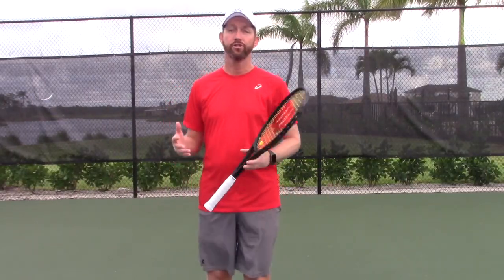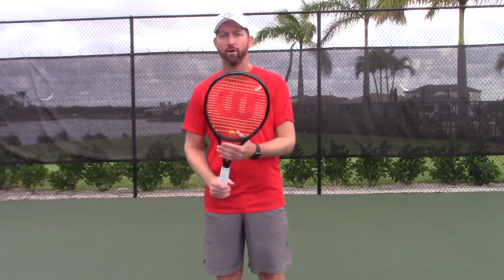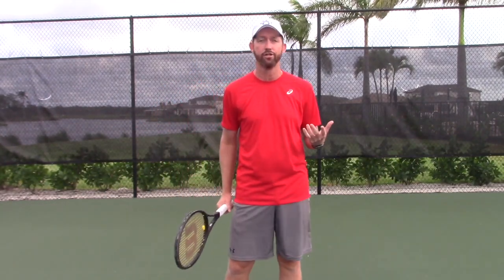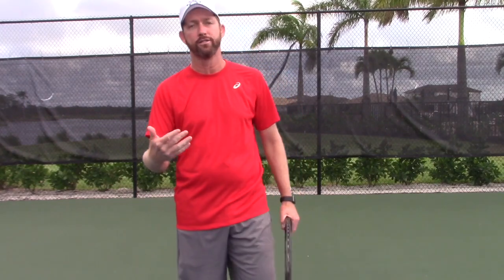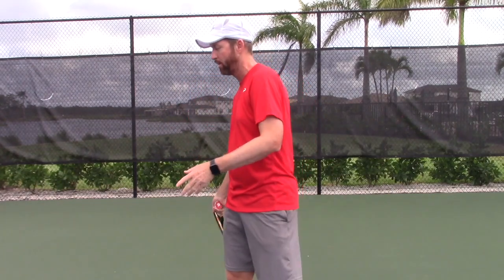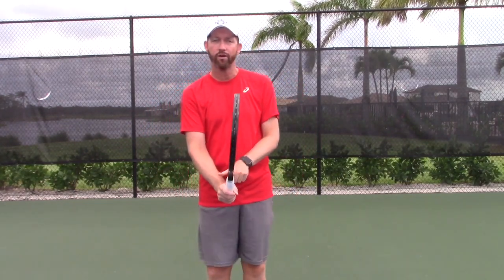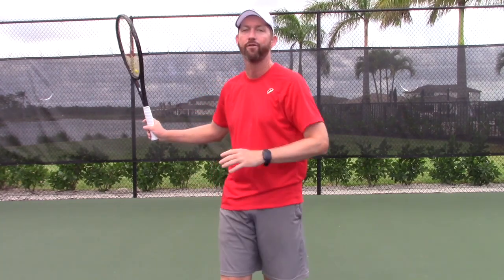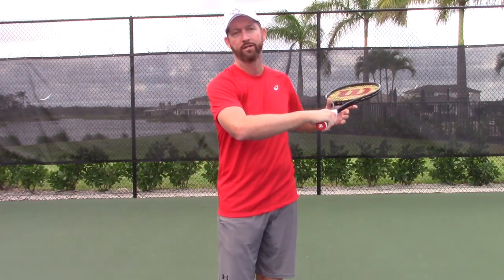Forehand Part One...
In this video I'm talking about a few of the most important things in the opening stages of a forehand. The grip and the unit turn. There is also a few ideas in here about stances.